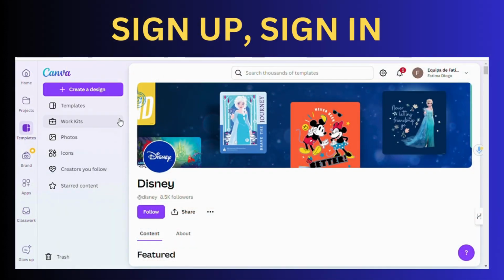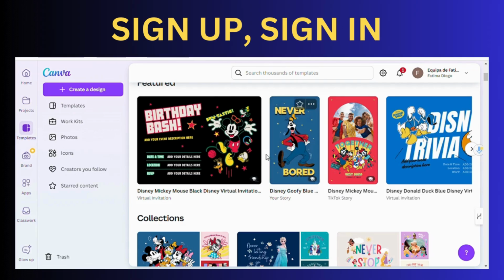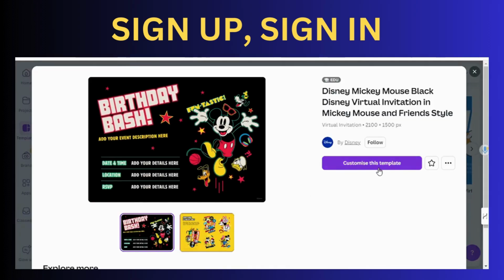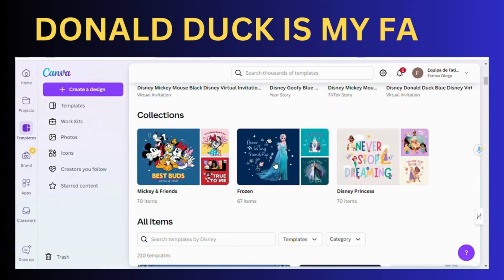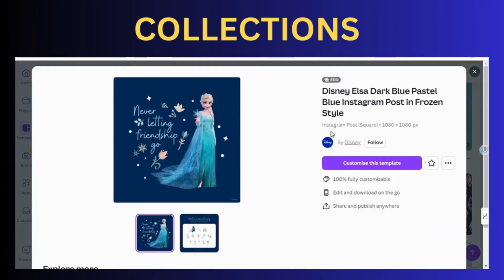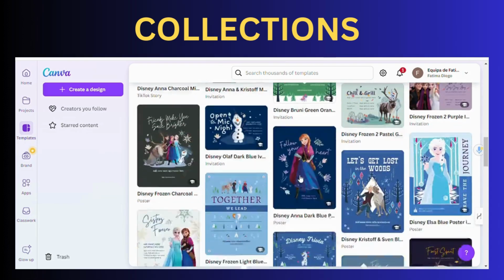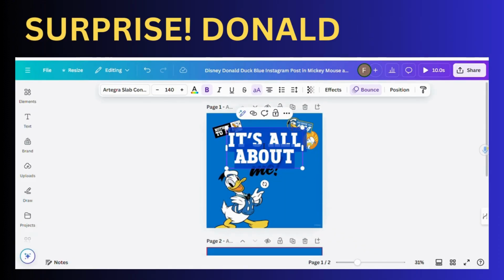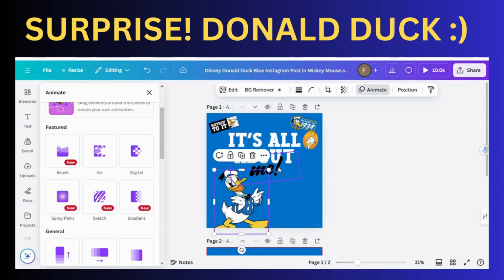Disney in Canva - New!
Check out canva! It's brill and always updating. This time you have access to Disney Characters.

00:00 intro
00:10 step by step tutorial
00:53 access to Disney Collections
01:58 other amazing AI tutorials in Canva (animate:)